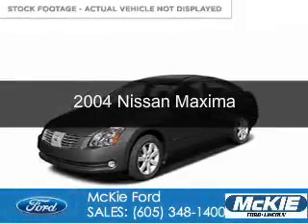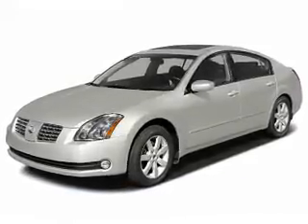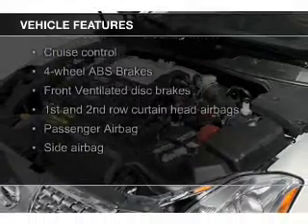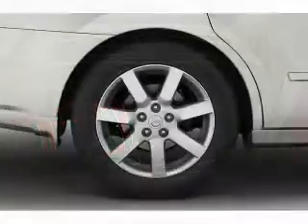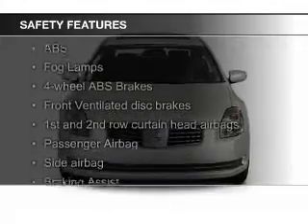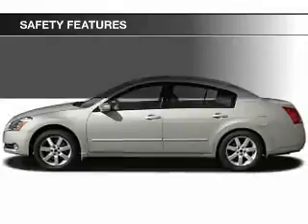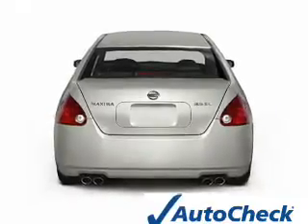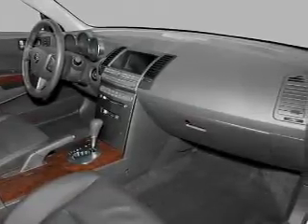2004 Nissan Maxima - Rapid City SD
Phone:
Year: 2004
Make: Nissan
Model: Maxima
Trim:
Engine: 3.5 liter 6 cylinder 24 valve
Transmission:
Color: Onyx
Mileage: 180905
Address:
7 Omaha Street